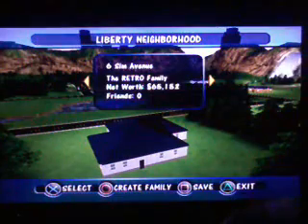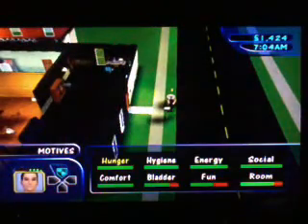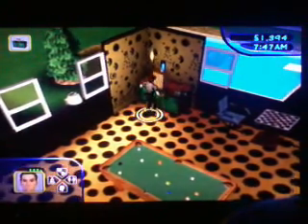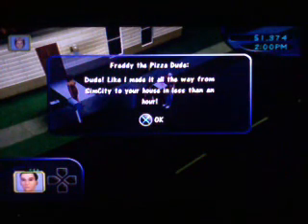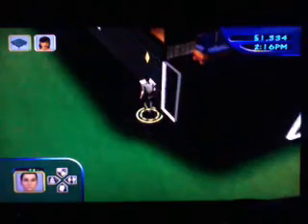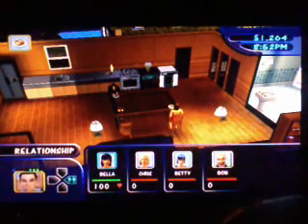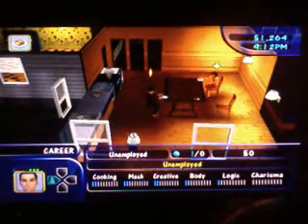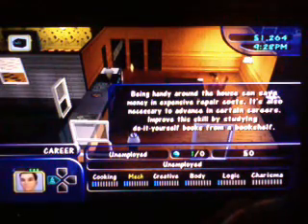The Sims [PS2]: part 4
Rated T-Teen. 2003 by Electronic Arts/Maxis. "Play the Sims" mode (living in the mansion). (with commentary).
Upload # 183